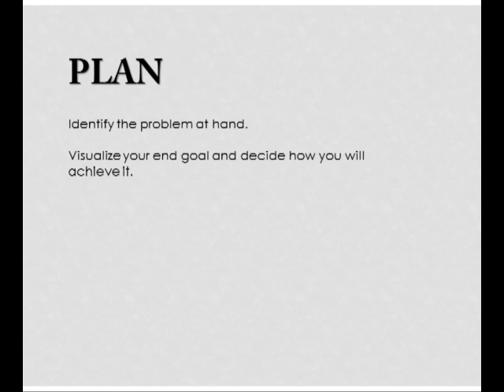Virtual Presentation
hi